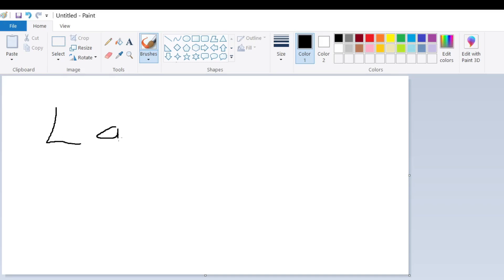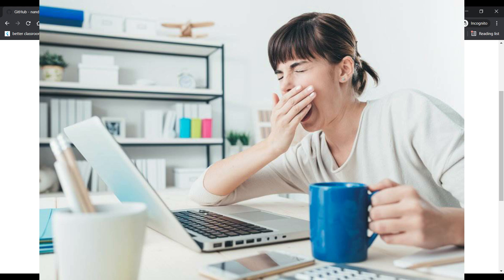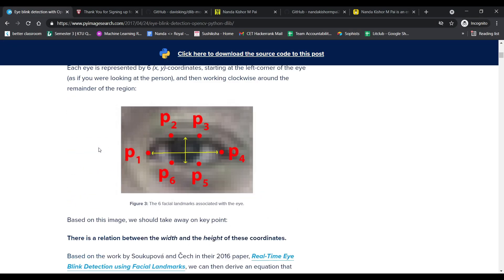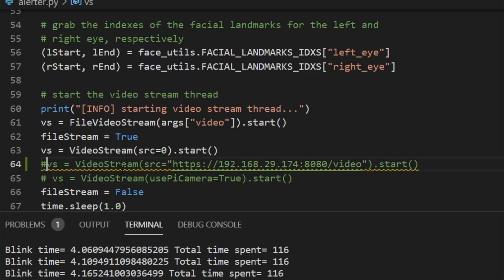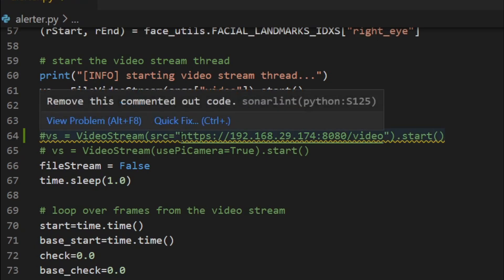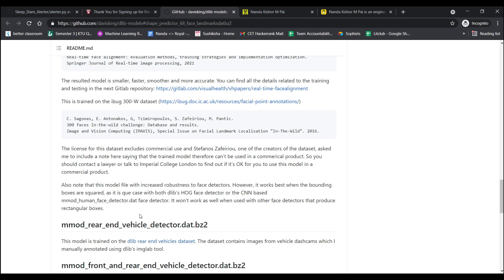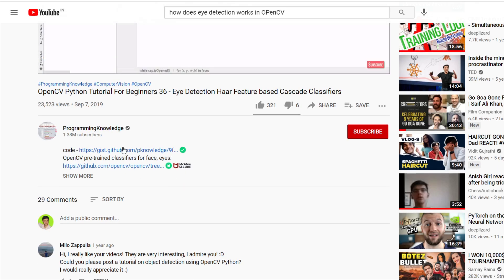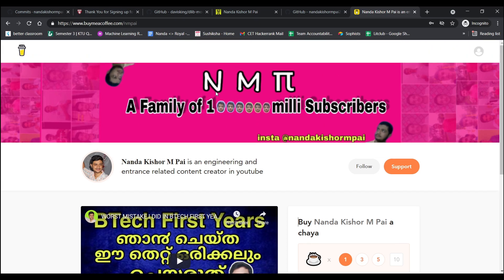I BUILT A PROJECT TO NOT SLEEP !! using OpenCV & Python || Lazy Projects 101 Ep01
One Year Ago I built this OpenCV Project that helps me not sleep when I work and save my eyes from continuous Staring. My Contribution in this was very small, but This is a fun project so O thought why not share this with you all.

Credits:
Thanks to Davisking for Shape Predictor that helps in Detection of Eyes from this

Episode 1 of Lazy Projects 101.
Comment down if you want a detailed code review or you have a crazy idea